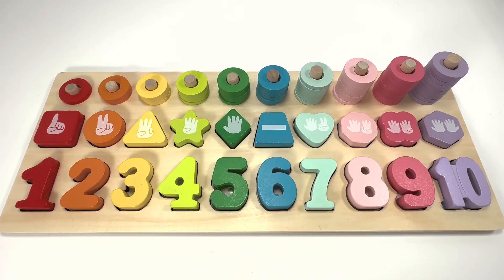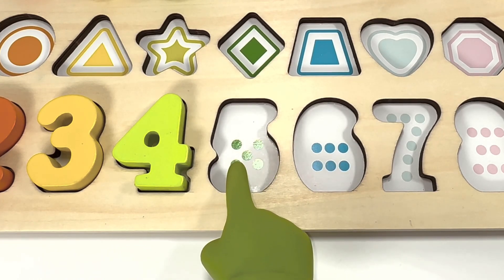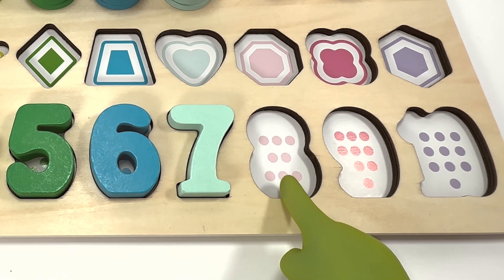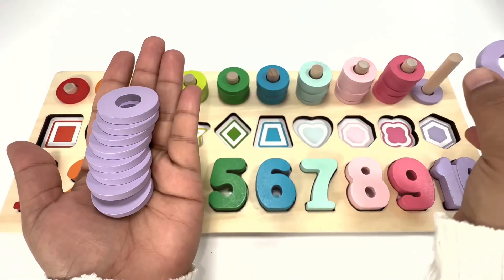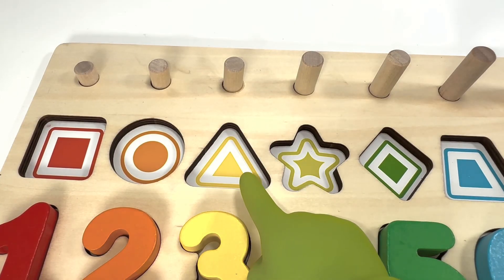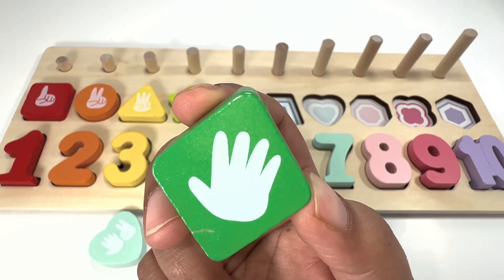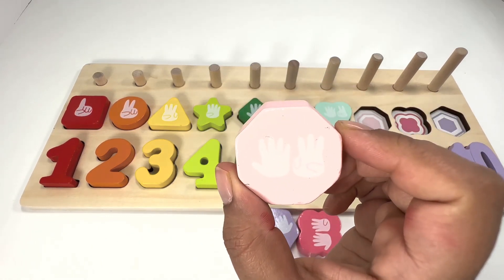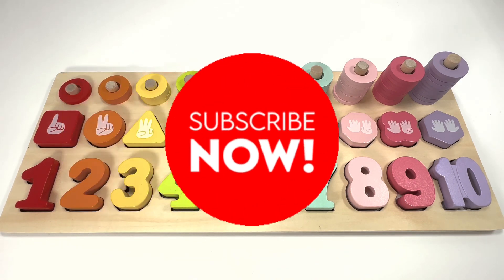Numbers & Counting Learning Activity | Educational Videos for Kids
Learn 3 concepts with a single activity; Numbers, Counting & Colors.

@Learn numbers
@Learn colors
@Learn counting
@Learning videos
@Kids best videos
@Kids toys
@Learning activity
@numbers song